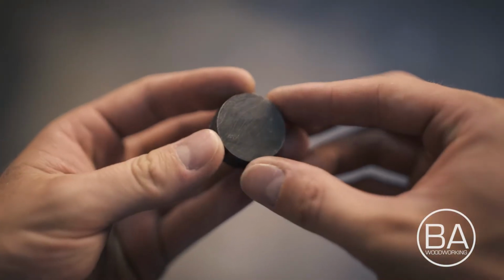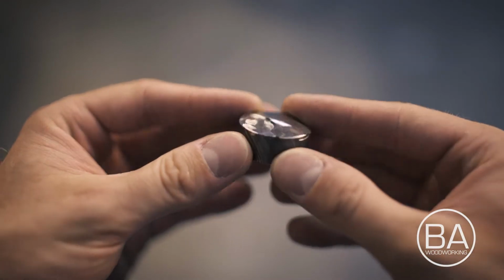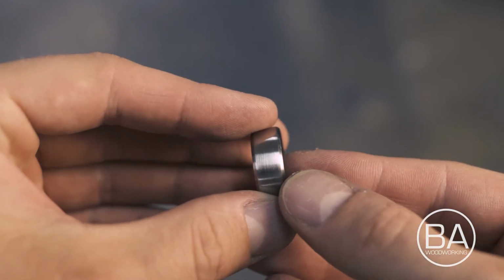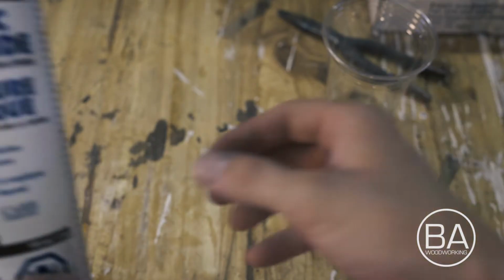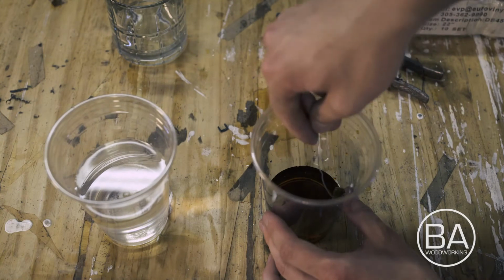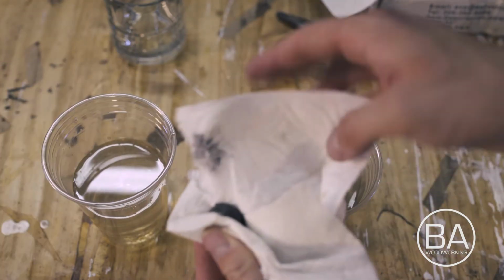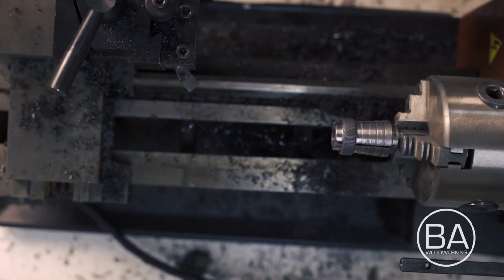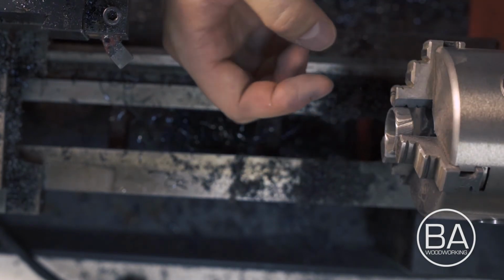How to make a Damascus Steel Ring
Check out how to make a beautiful ring for yourself or someone special. This is the first time I've machined anything before! It was tons of fun and a great learning experience. I hope you enjoy!